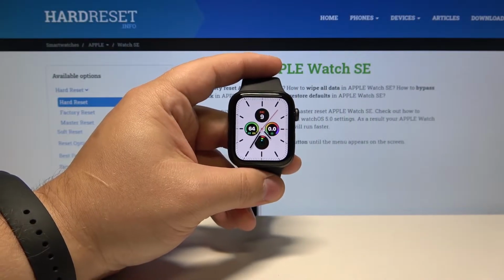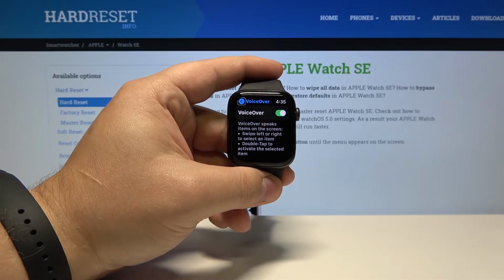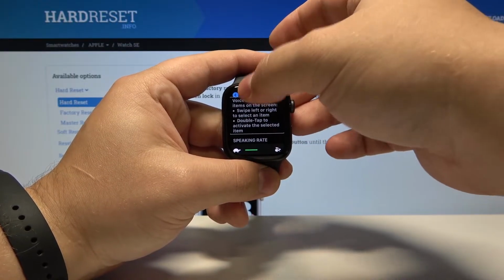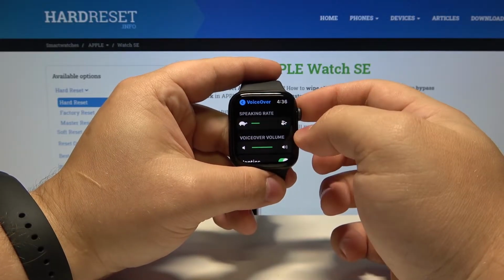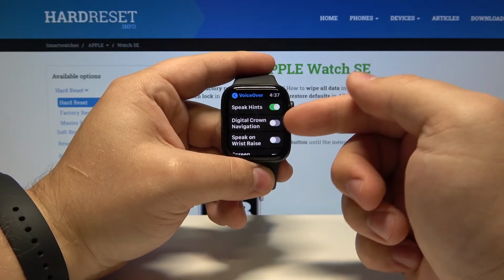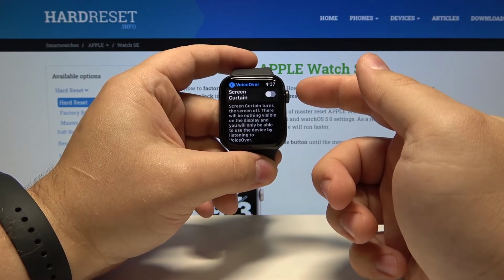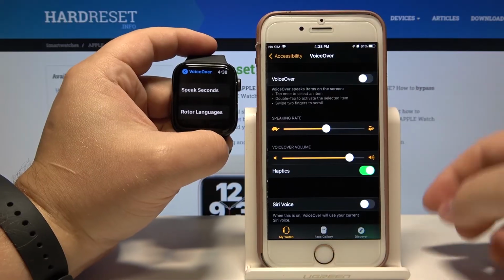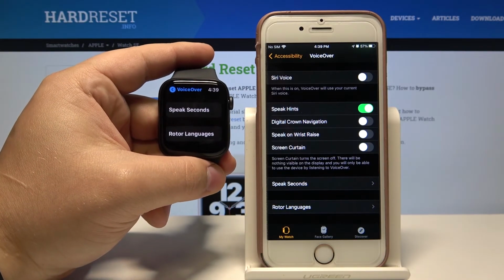How to Activate VoiceOver Feature in APPLE Watch SE – Accessibility Settings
Read more info about APPLE Watch SE:
Come along with the uploaded tutorial, where we tell you how to use VoiceOver in APPLE Watch SE. If you are looking for an instruction to successful activation VoiceOver of your watch from Apple, check out the presented video guide and go to the accessibility settings, where you will be able to allow VoiceOver in APPLE Watch SE easily. Let’s follow the video guide and manage accessibility settings on APPLE Watch SE. Visit our HardReset.info YT channel and get more useful tutorials for APPLE Watch SE.

How to activate VoiceOver in APPLE Watch SE? How to get access to the accessibility settings in APPLE Watch SE? How to allow VoiceOver in APPLE Watch SE? How to turn VoiceOver on in APPLE Watch SE? How to turn VoiceOver off in APPLE Watch SE? How to deactivate VoiceOver in APPLE Watch SE? How to allow VoiceOver in APPLE Watch SE?